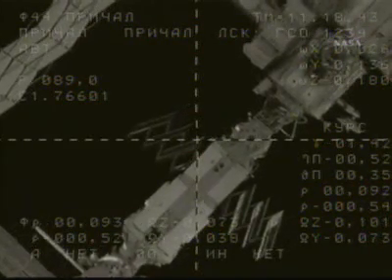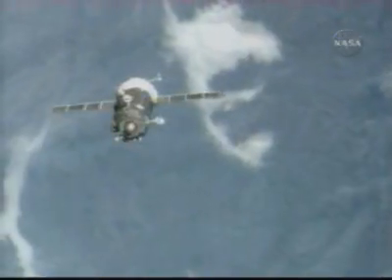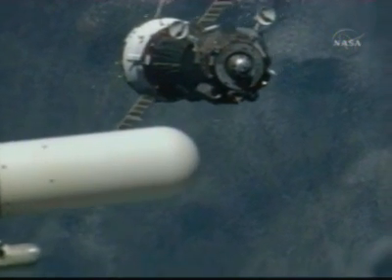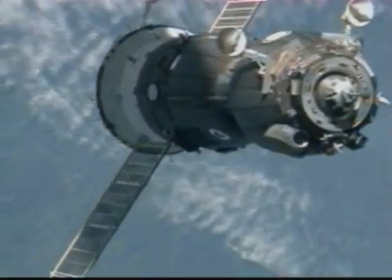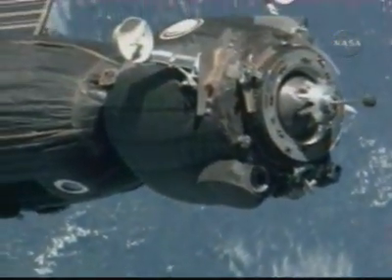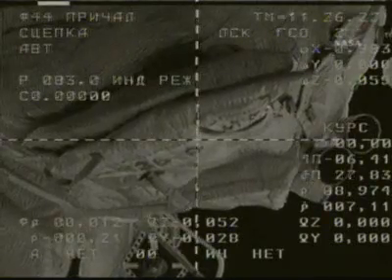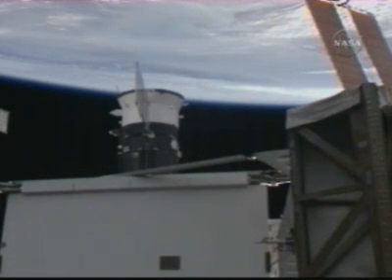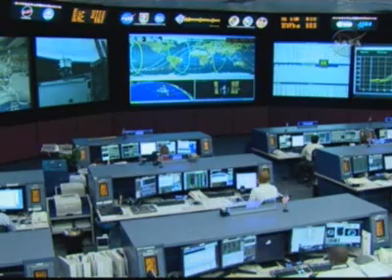Expedition-18 Docks with ISS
Soyuz TMA-13 docks with the International Space Station